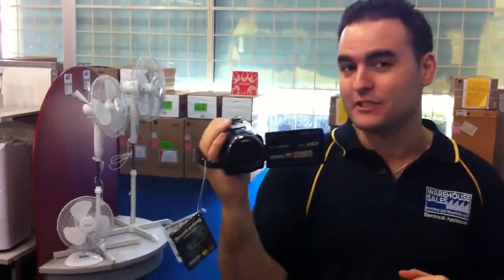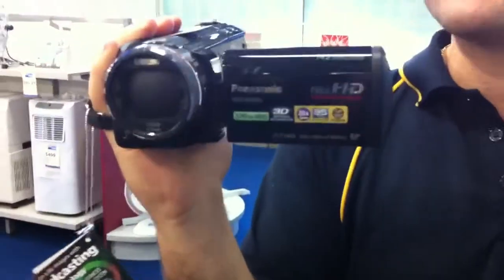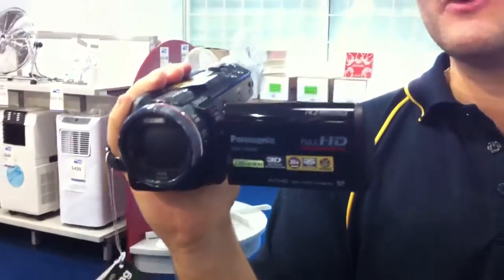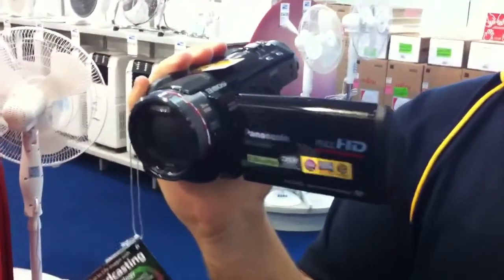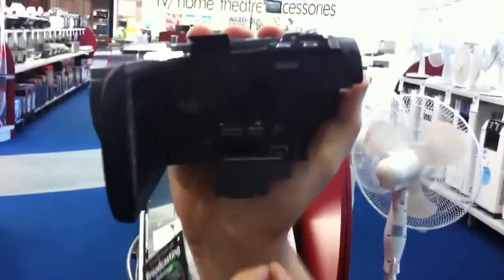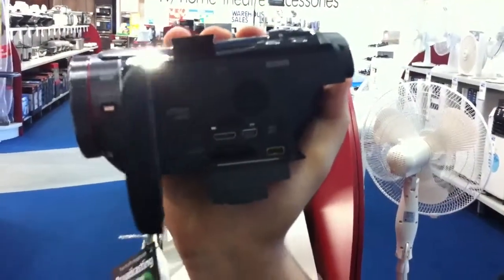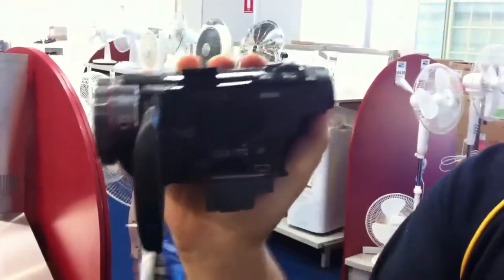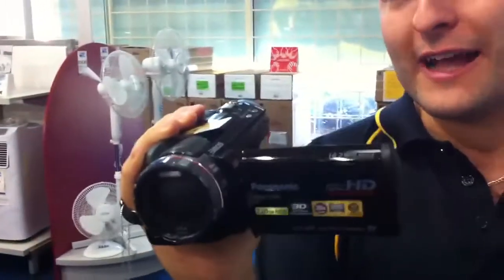Panasonic 3MOS Full High Definition Camcorder HDCHS900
Panasonic Full HD Camcorder
HDC-HS900
3MOS Full High Definition Camcorder
Advanced 3MOS System and Leica Dicomar lens with 220GB HDD
Full High Definition 1920 x 1080, and 50 Progressive recording mode
3D Ready with 3D optional lens
Hybrid O.I.S. with Active mode
20X intelligent zoom with 35mm Wide angle lens